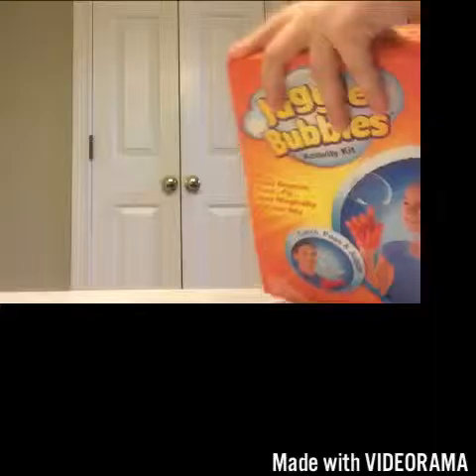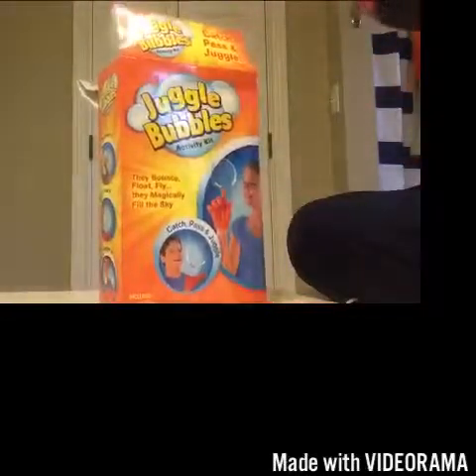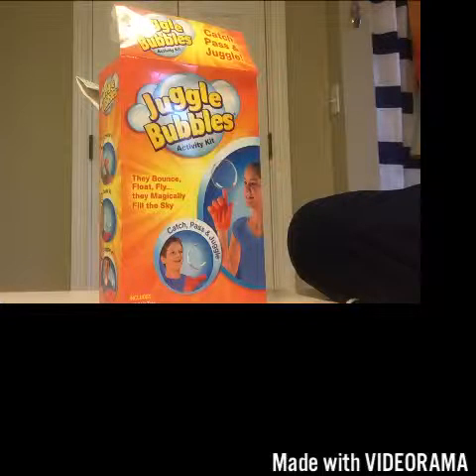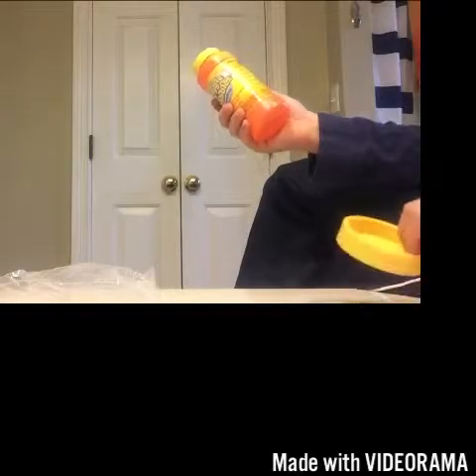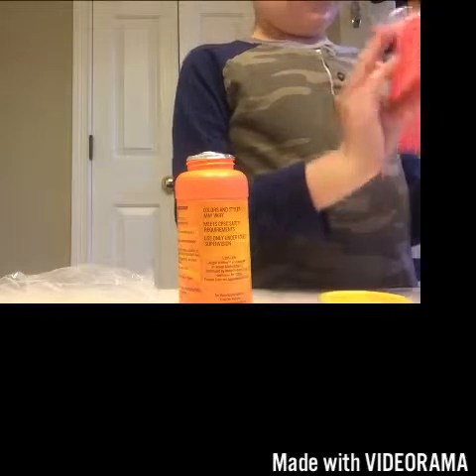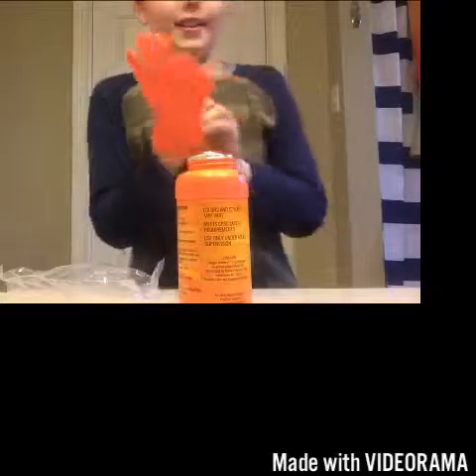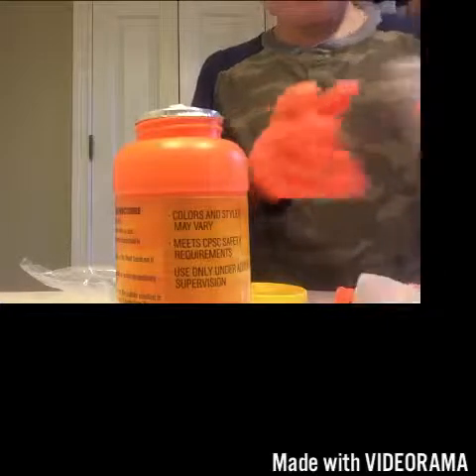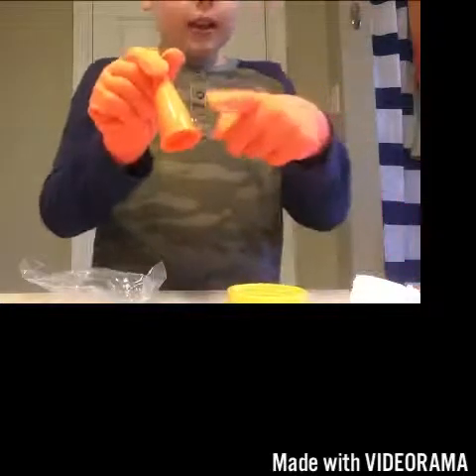this toy does not work